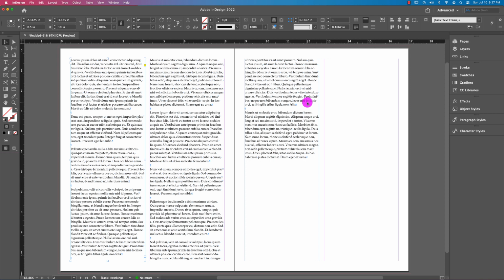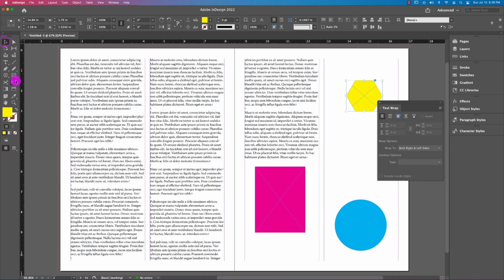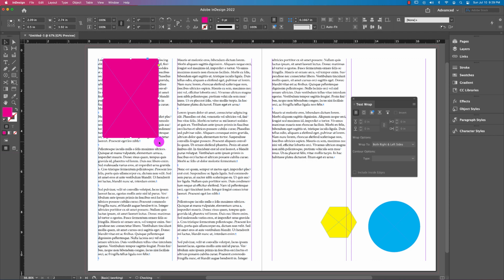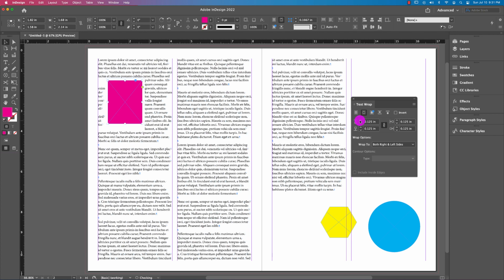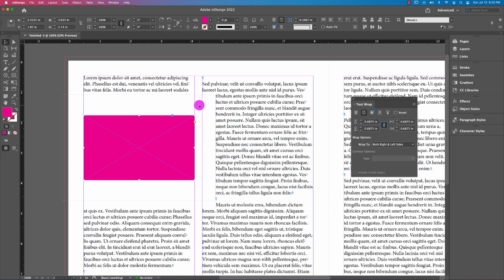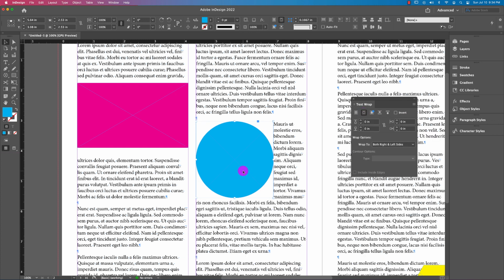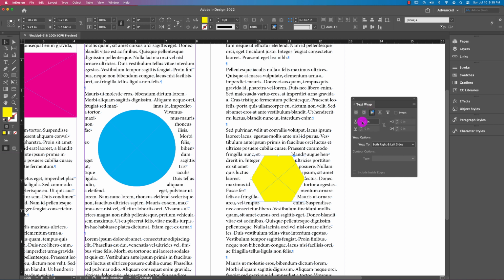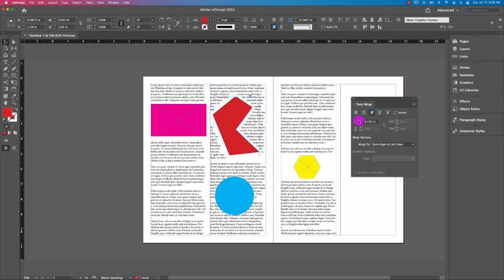ID Text Wrap